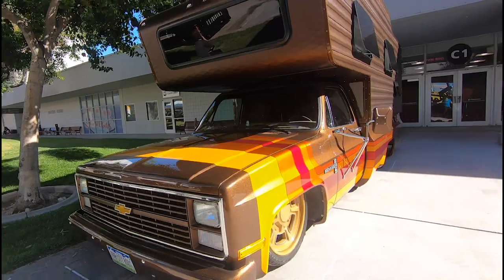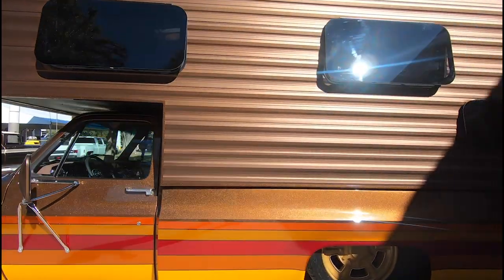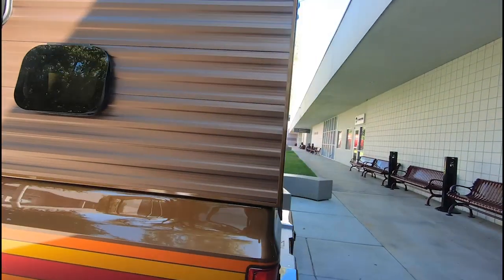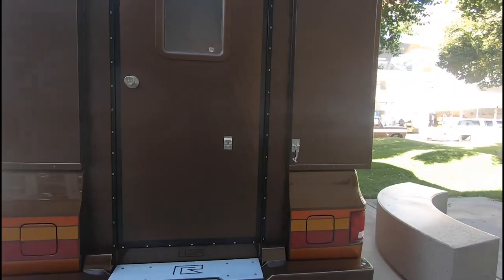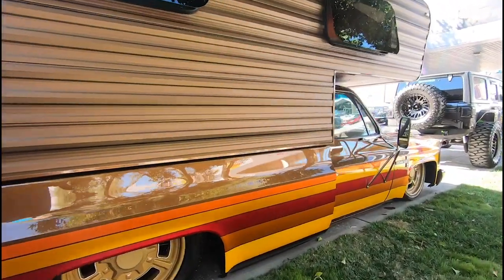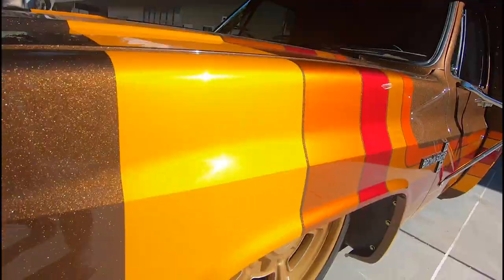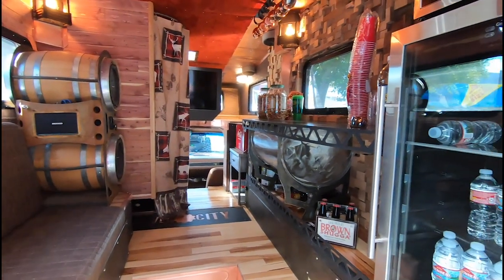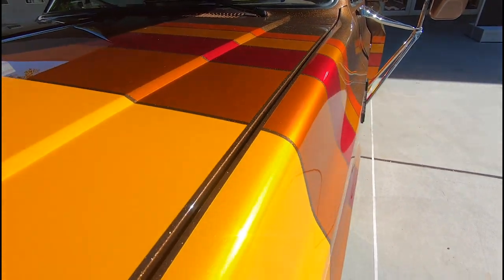Brown Shuga by River City Rods Davenport Iowa at SEMA 2019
Quick walk around video of the River City Rods built camper for PPG